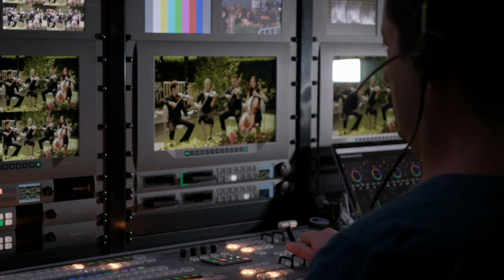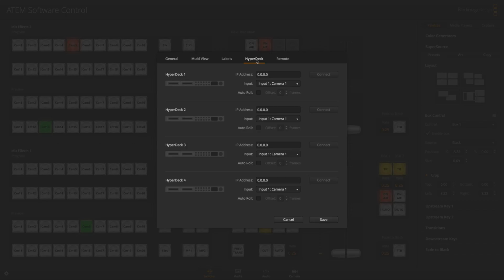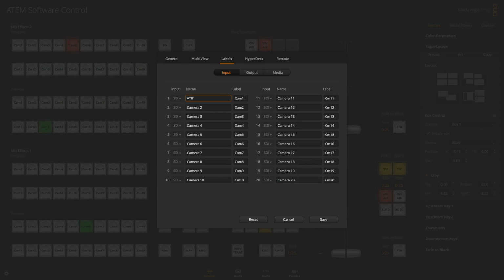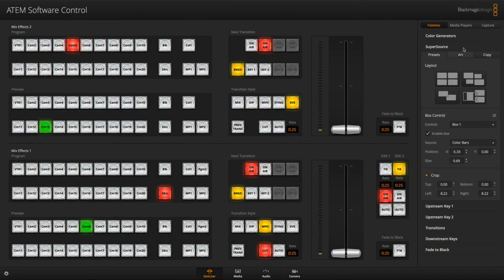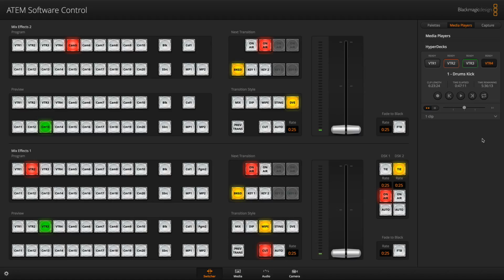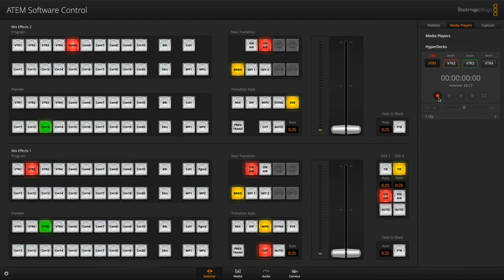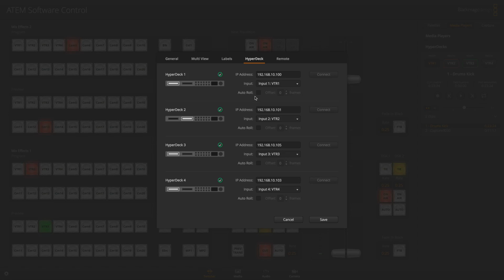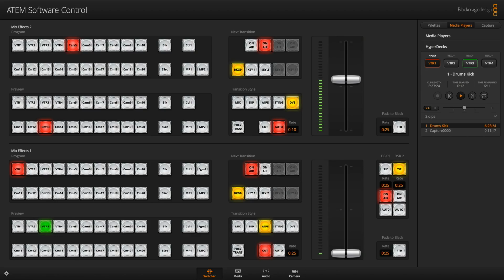What's New in Blackmagic ATEM Update 6.8 Update